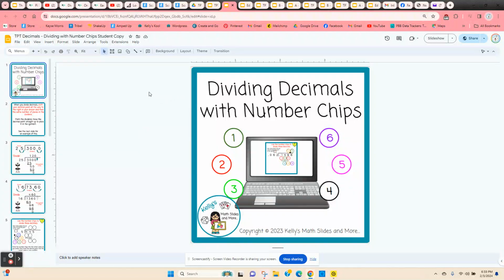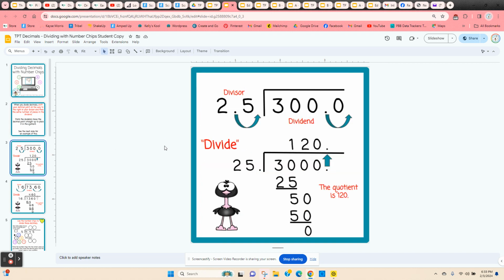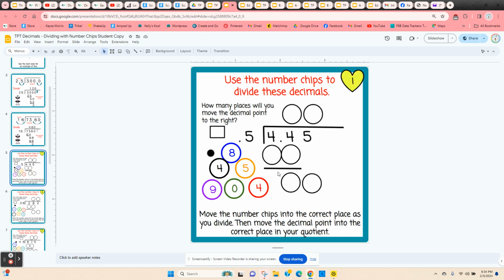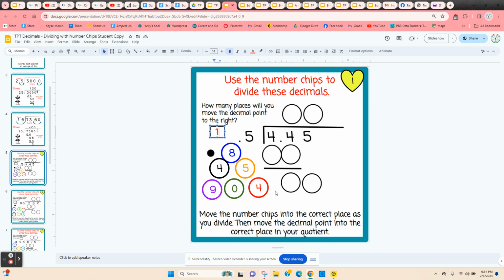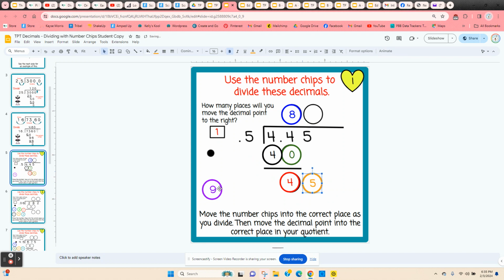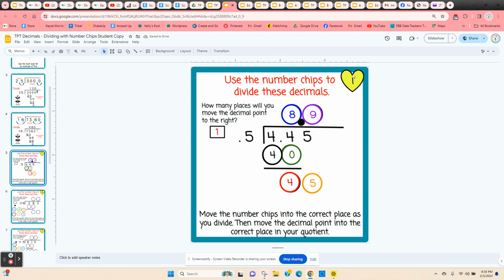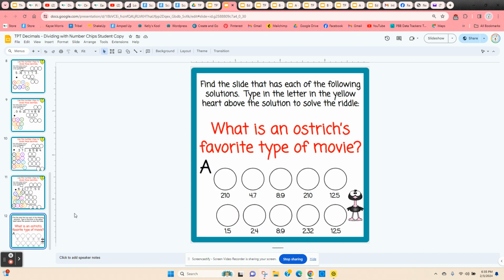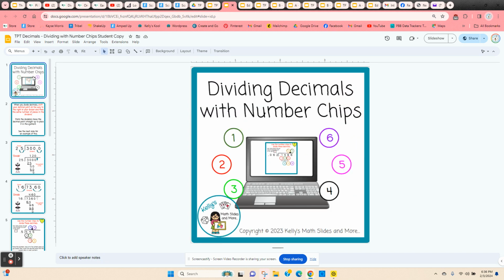Dividing Decimals by Decimals with Number Chips